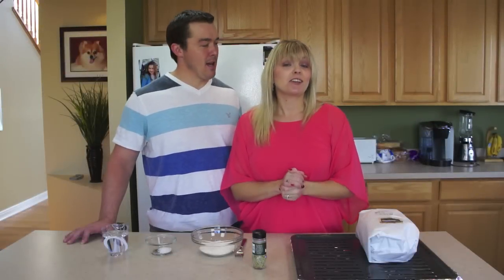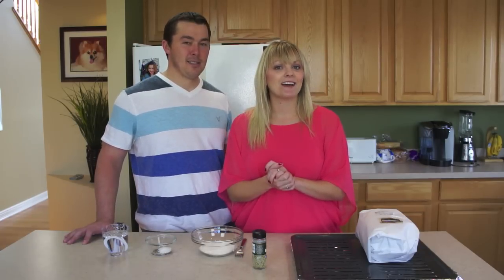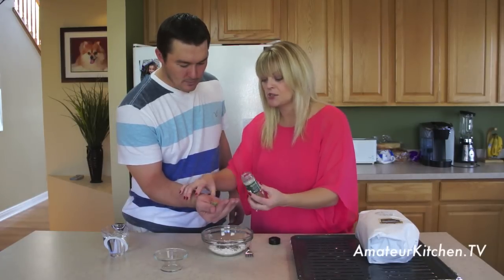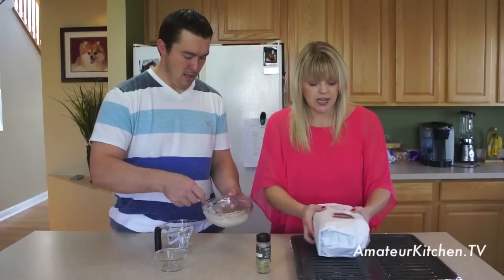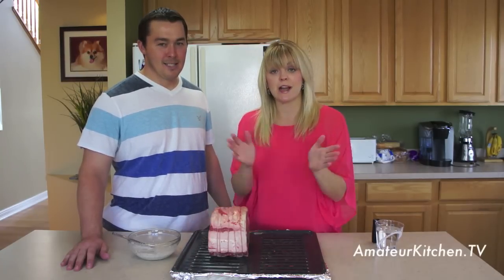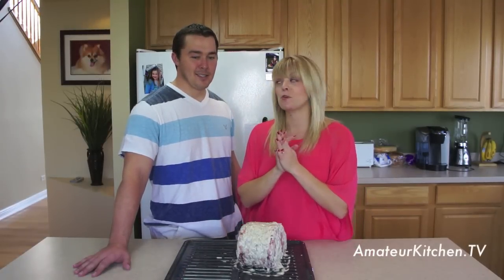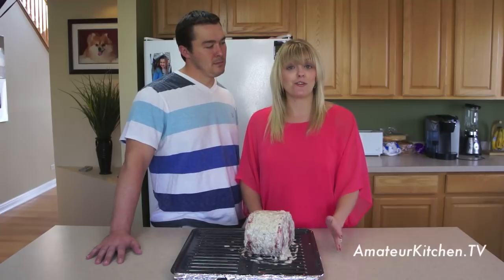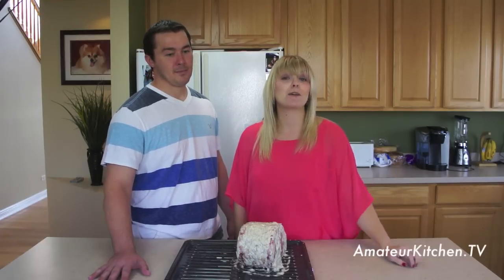How to Make Prime Rib Roast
Prime rib is a flavorful roast to serve for any special occasion. Enjoy this easy to follow recipe passed down from Grandma Luken.

Prime Rib Roast

Serves: 6-8
Prep: 10 minutes
Cook: 2 hours + resting time

Ingredients:
4-6 lbs Prime Rib Roast (recommend bone in)
1/2 cup Flour
1 tbsp Dried Rosemary
2 tsp Salt
2 tsp Pepper
Water

In a large bowl combine the flour, dried rosemary, salt and pepper; stir to combine. Slowly add in water to flour mixture to make a paste, about 1/2 - 3/4 cup. Rub the paste all over the meat and place the meat in a roasting pan on a roasting rack. Add 1 cup of water to the roasting pan and place in the oven and insert a meat thermometer.

Bake for 1 hour at 350 then turn the oven off (bake 20 minutes per pound.) DO NOT OPEN THE OVEN DOOR for the entire time the meat is in the oven. One hour before eating turn the oven back on to 250 degrees and bake for one more hour. Enjoy!